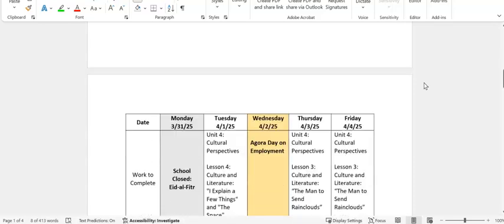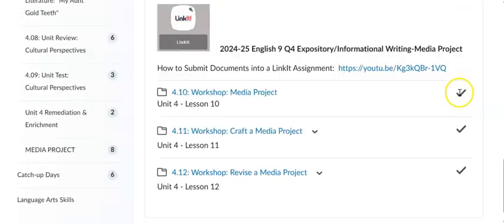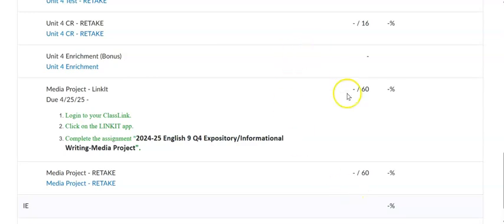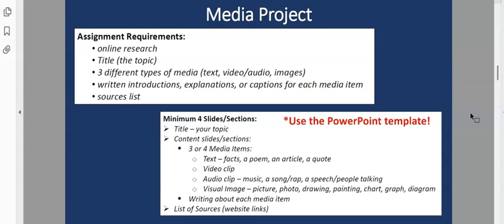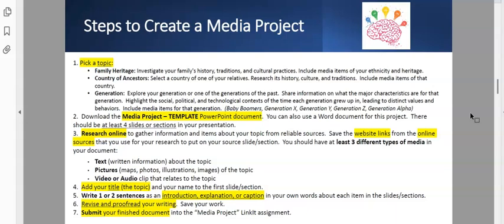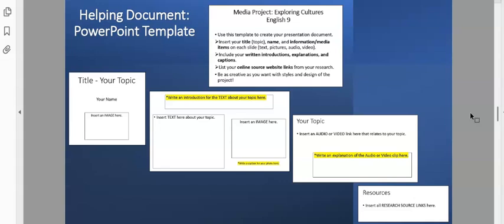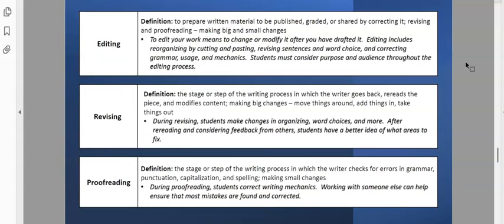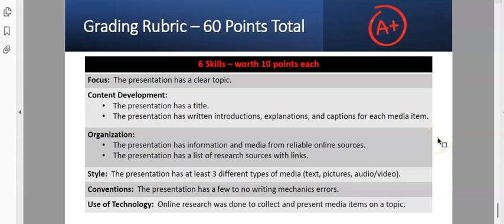Media Project Help Video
Agora – English 9: 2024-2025 School Year; calendar & content